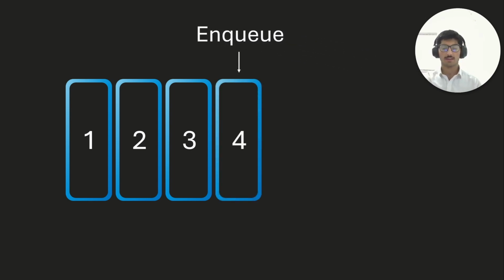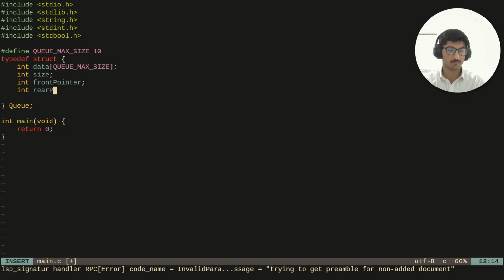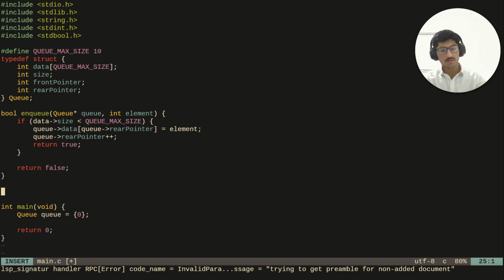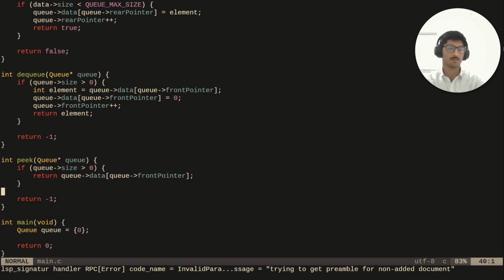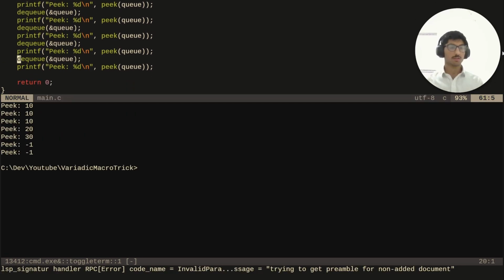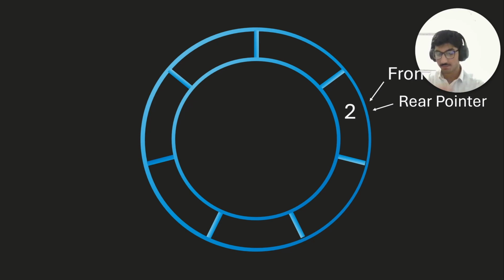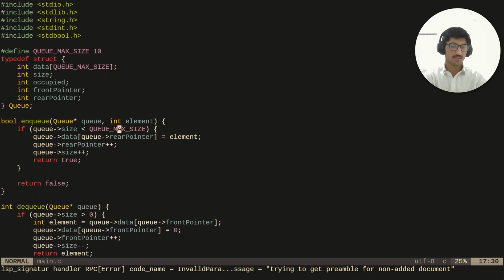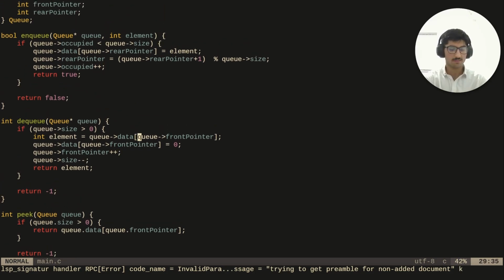How Do Queues Work?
In this video I describe how Queues and Circular Queues work, and then write examples of each in C.